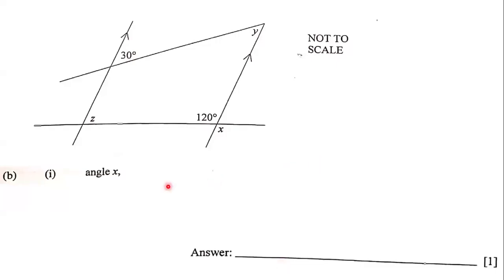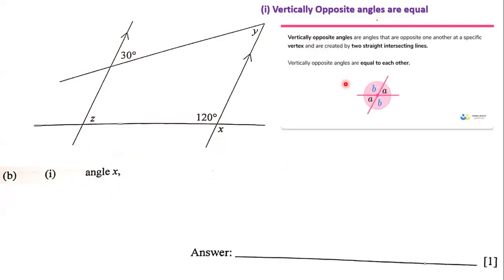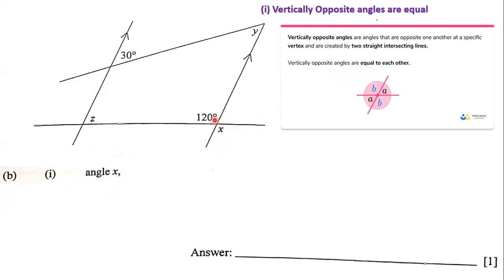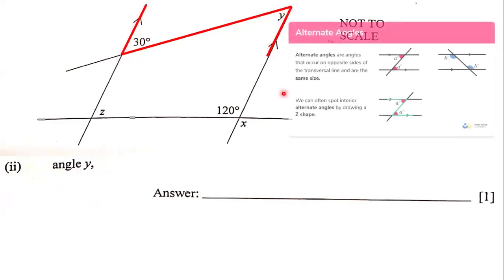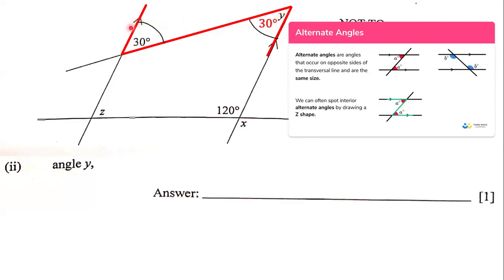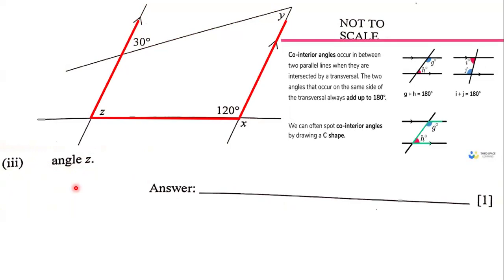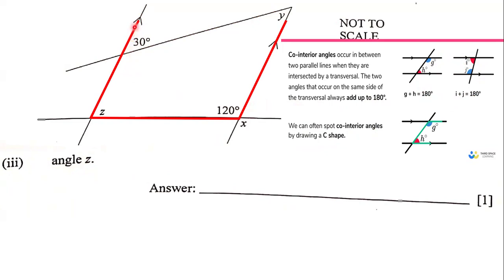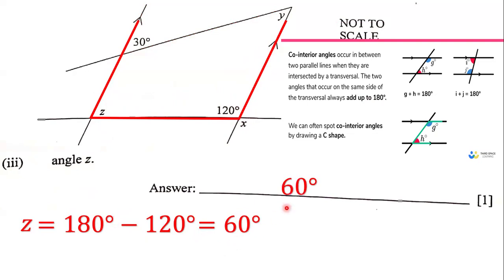Geometrical Concepts (8)